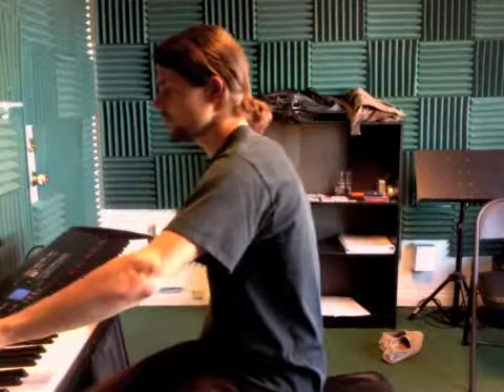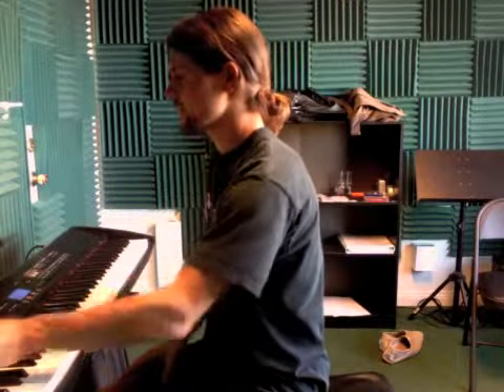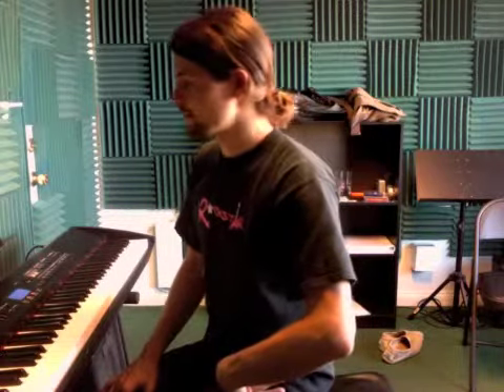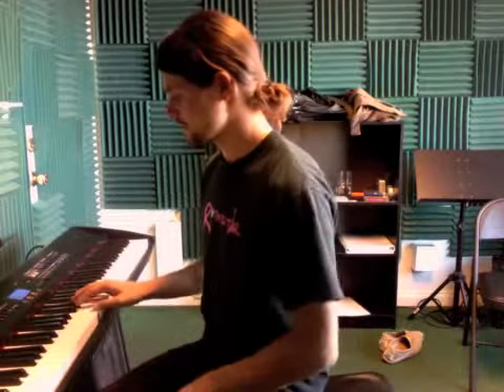JR_071911_AW_600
New Project